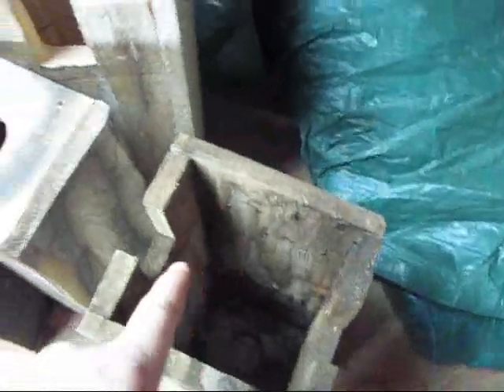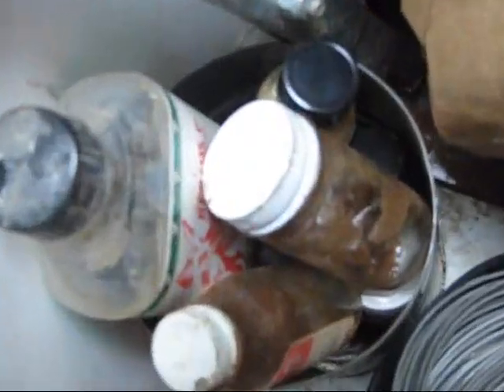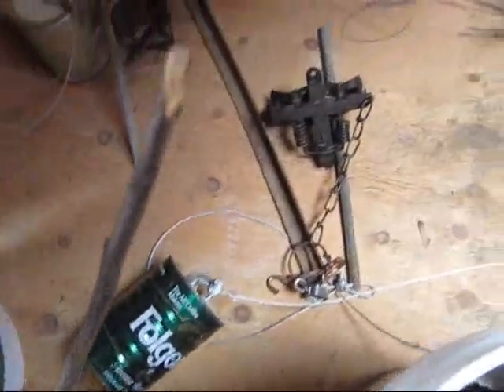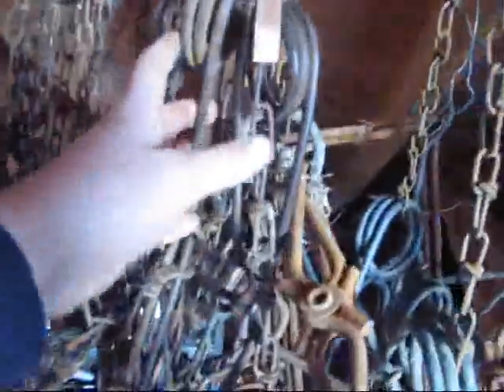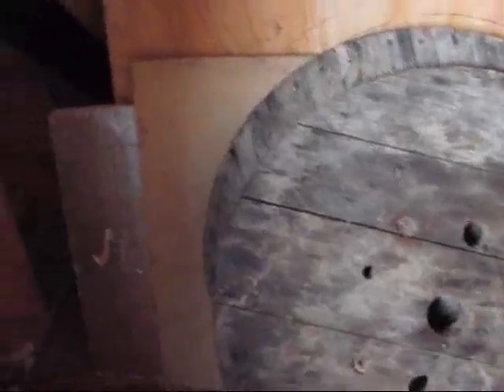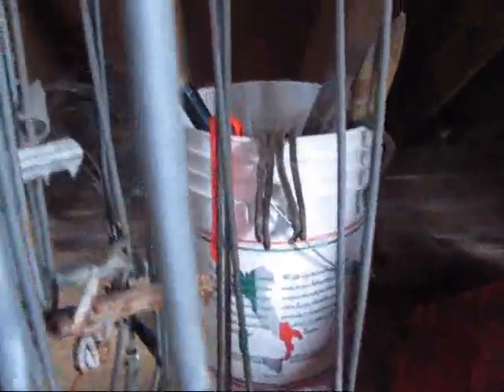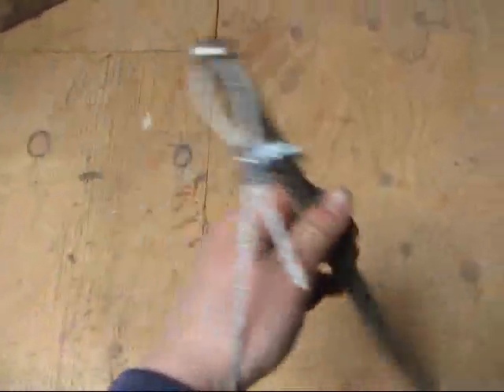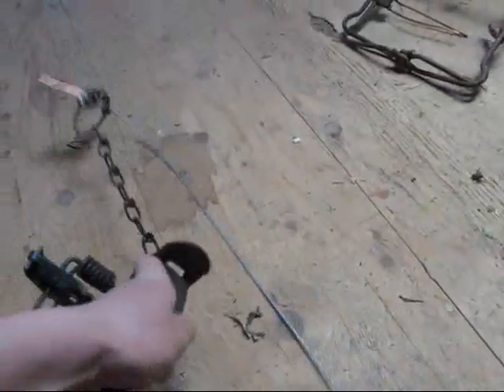Trapping Stuff / Equipment